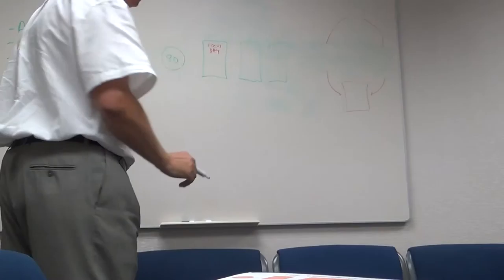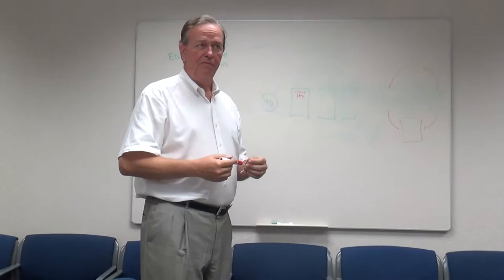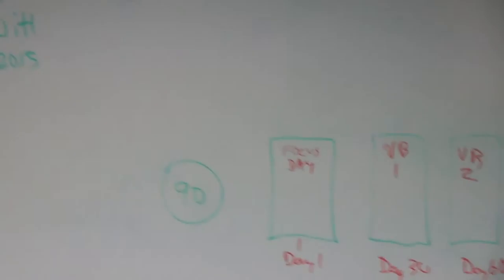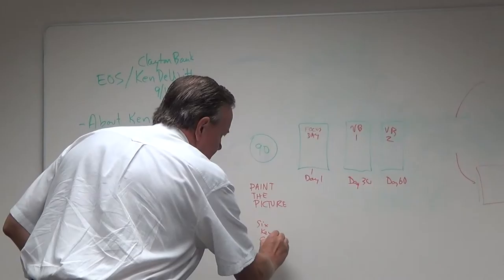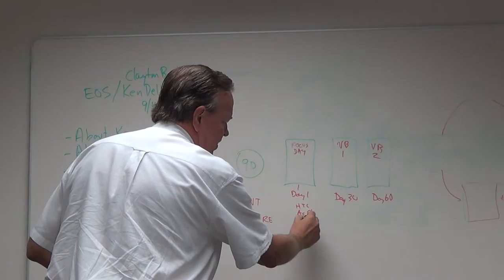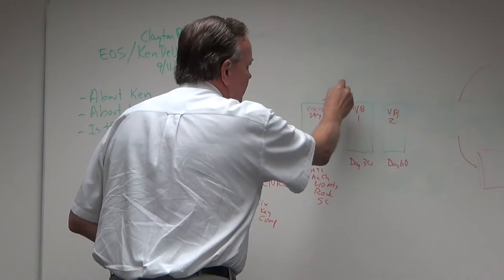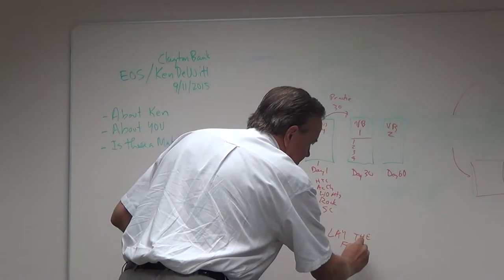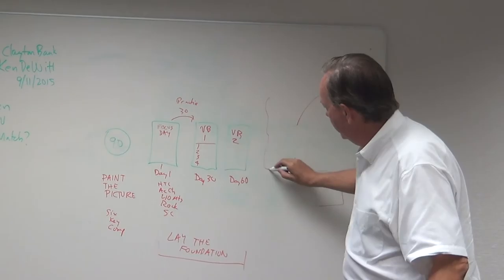EOS Implementer - Ken DeWitt - Part 2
Ken describes the Focus Day and Vision Building 1 & 2